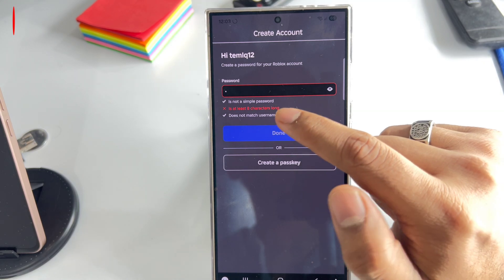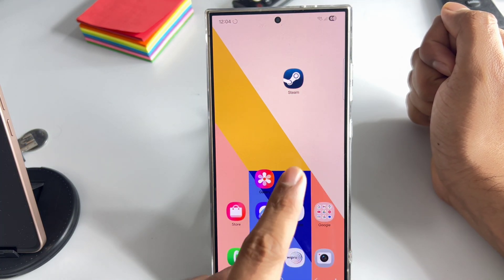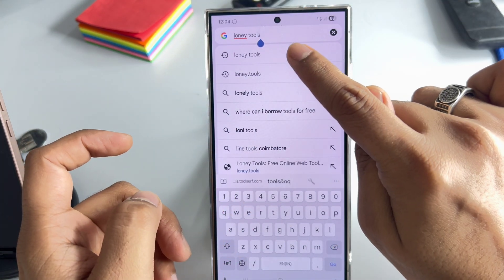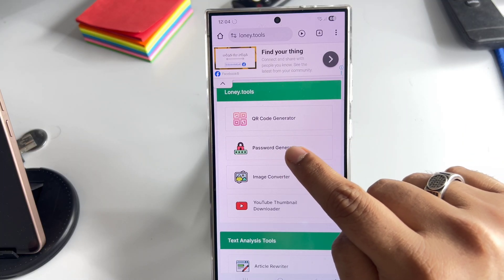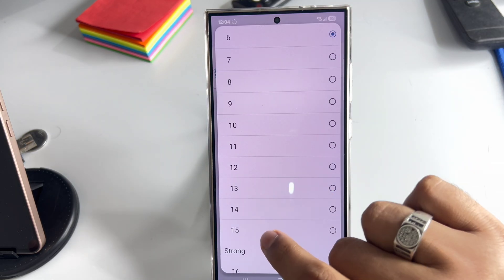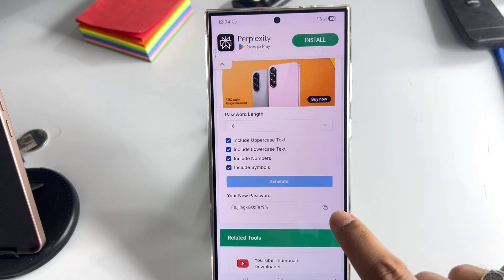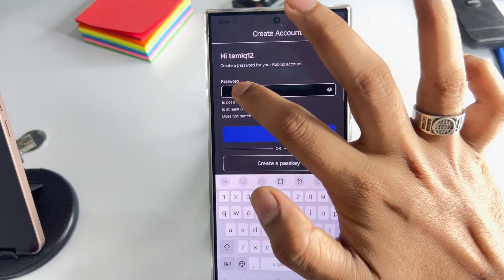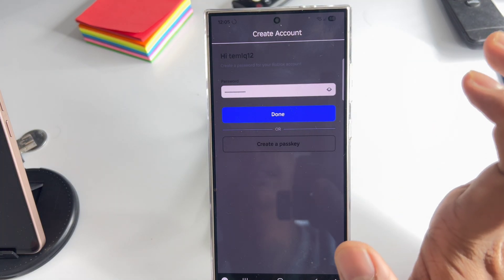Fix Roblox | Is not a simple password | Is at least 8 characters long | Does not match username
roblox password solved

Send Me Screenshots Of Your Problem in instagram👇

Talk soon,
Abid Akay